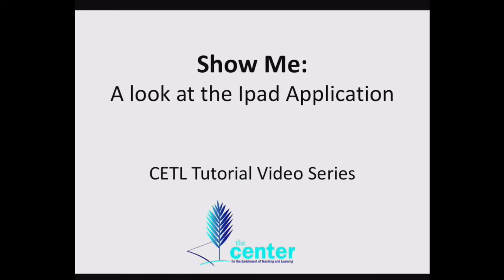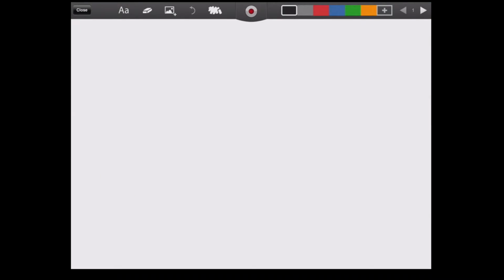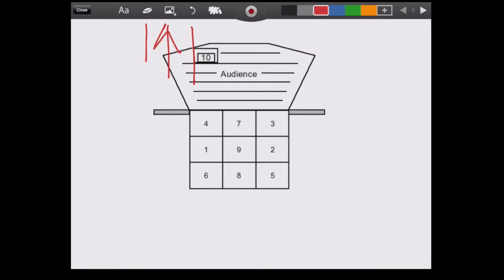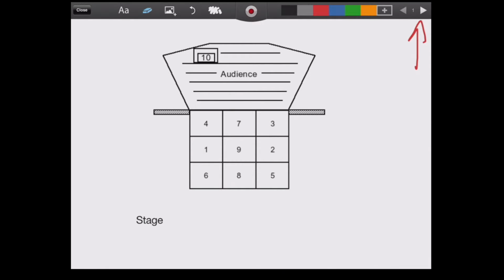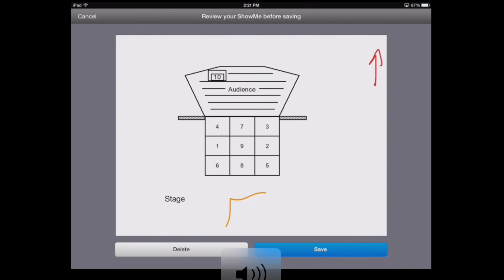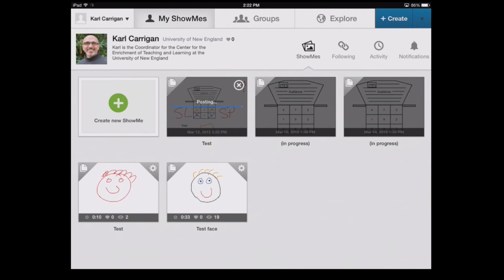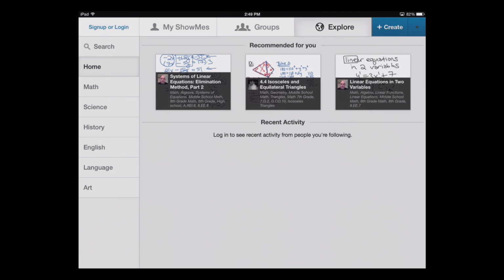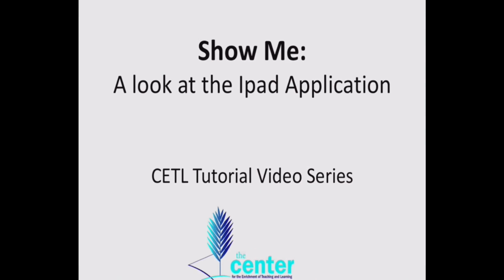Show Me Tutorial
This tutorial reviews the basics of the Ipad Application, ShowMe.  This application allows you to record voice-over whiteboard tutorials and share them online.